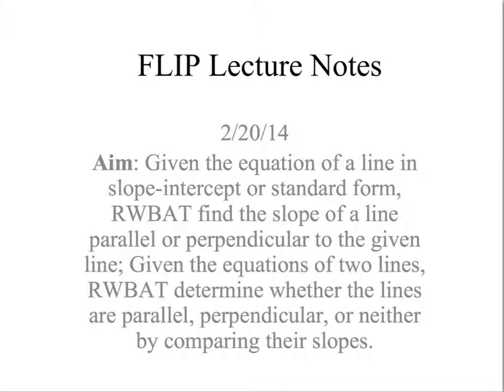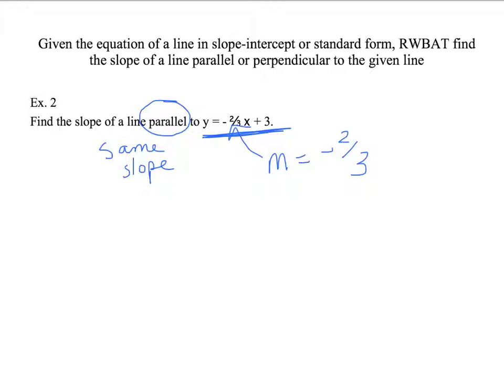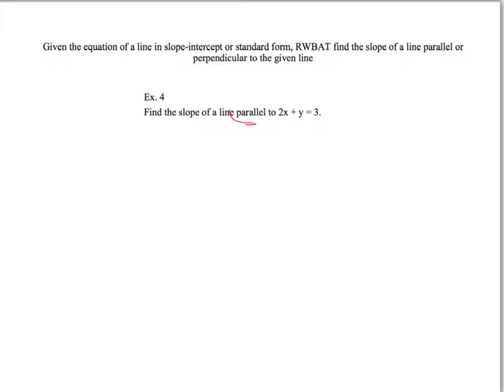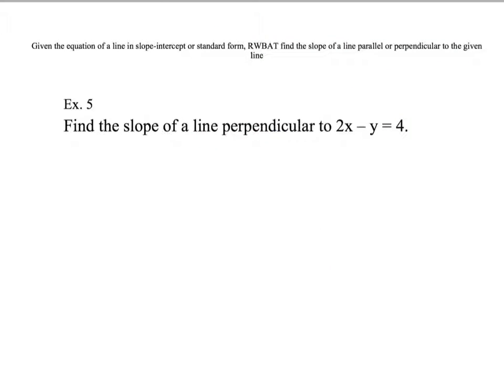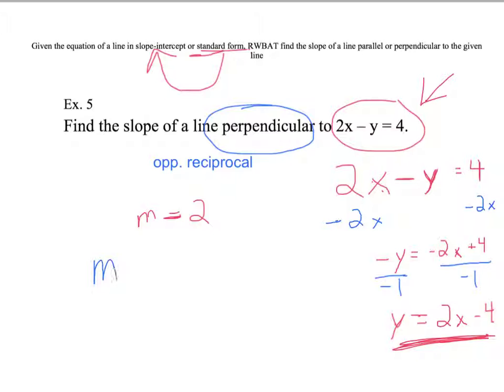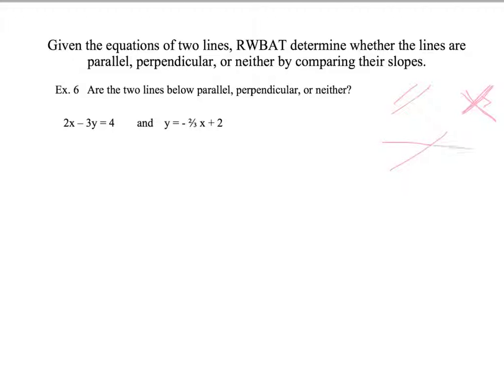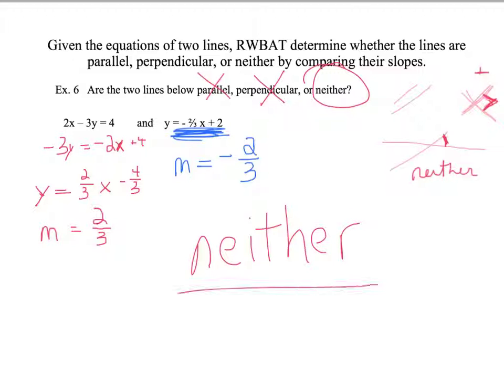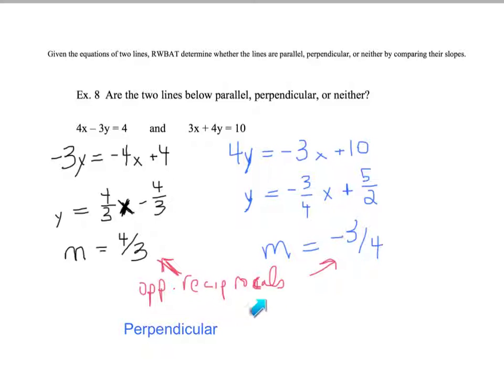Parallel or Perpendicular?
Lines 2-20-14